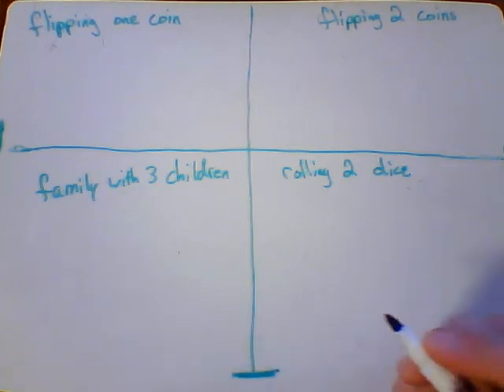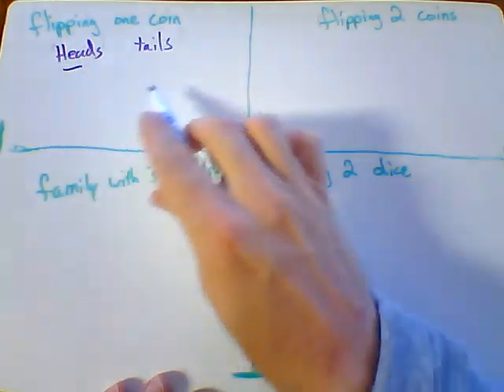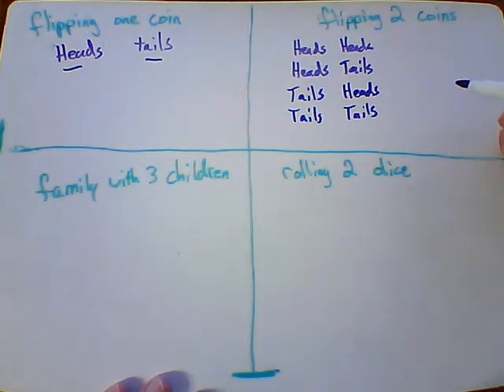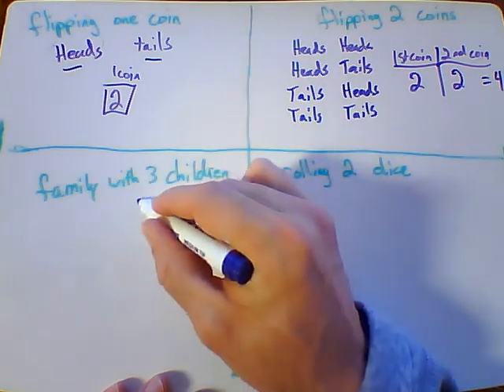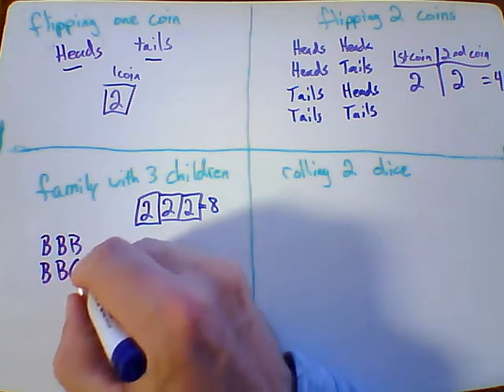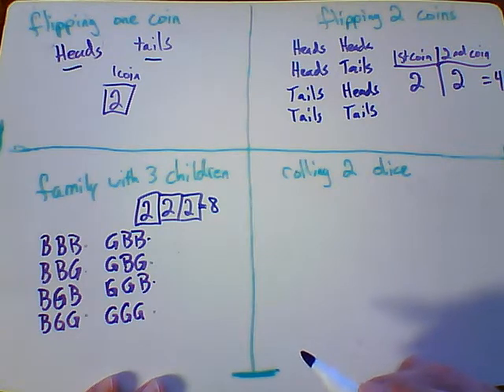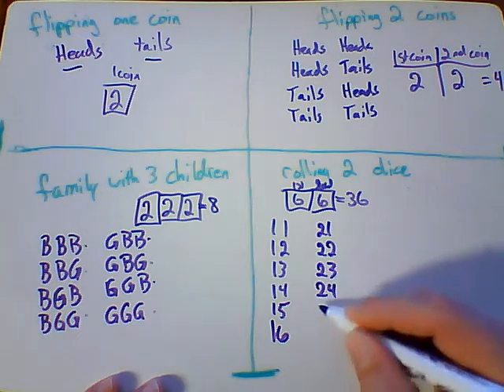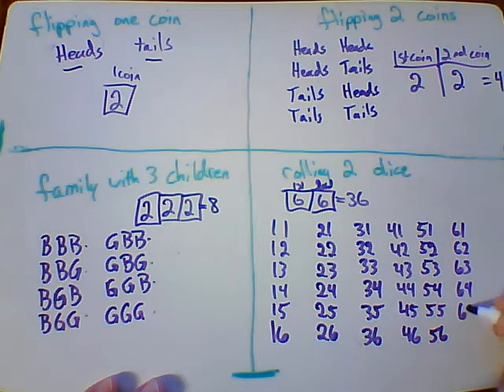PS sample spaces review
Explanation of sample spaces in probability